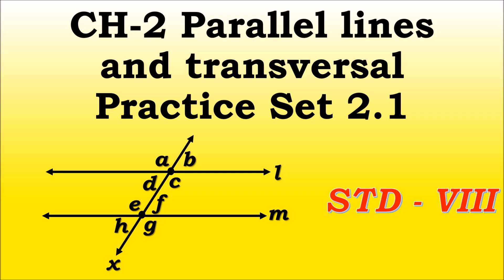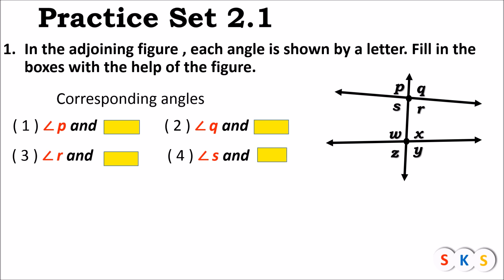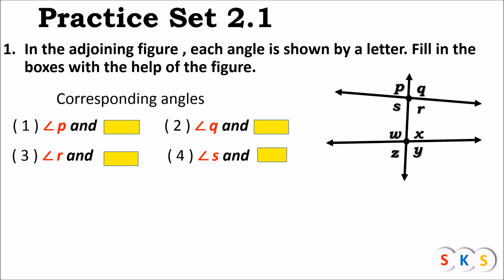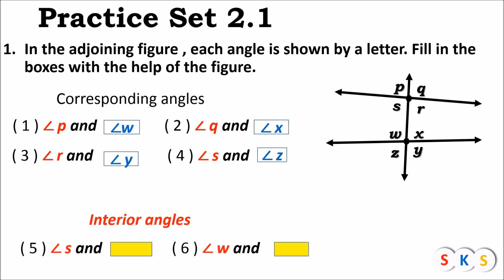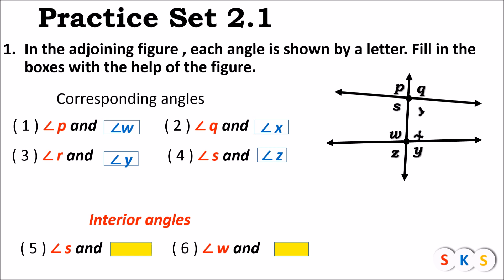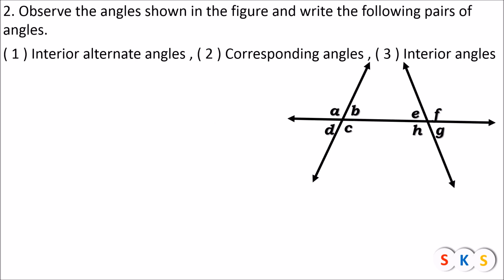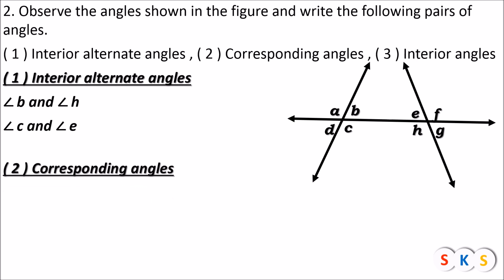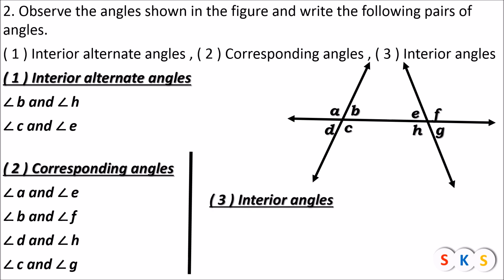Parallel lines and transversal STD 8 | Practice set 2 .1 | Parallel lines and transversal class 8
In this video you can learn how to solve  questions from  Practice set 2 .1